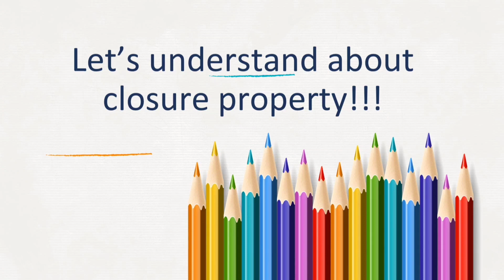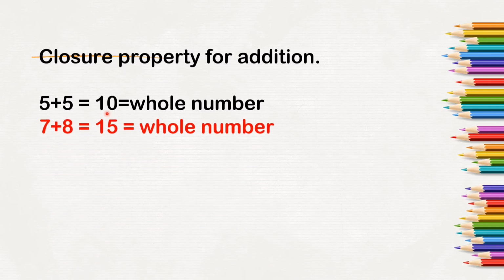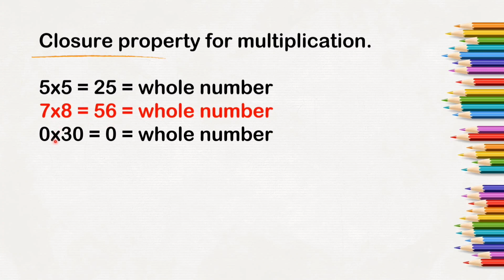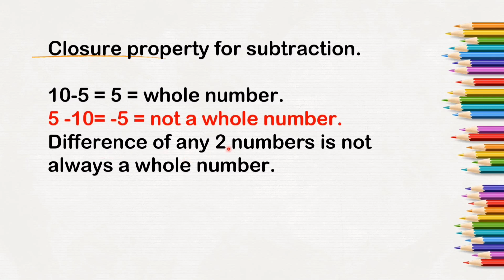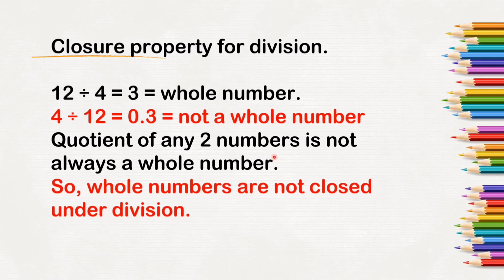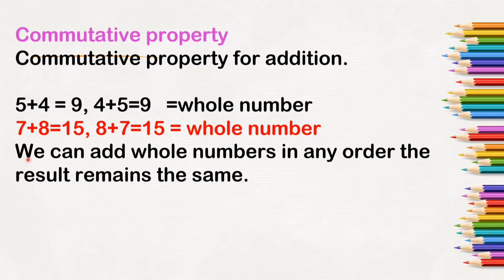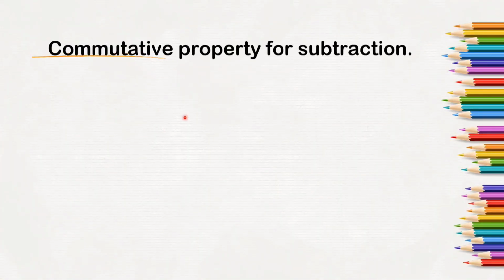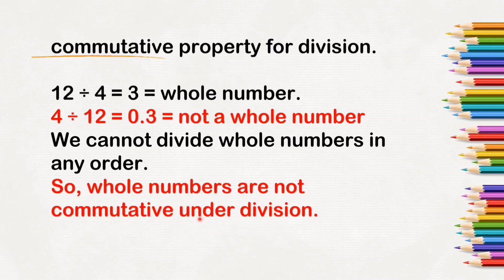Properties of Whole Numbers|closure property|commutative property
In this video we will understand the properties of Whole Numbers

whole numbers
commutative property of whole numbers
ncert class 6th maths
Properties of whole numbers for class
closure property